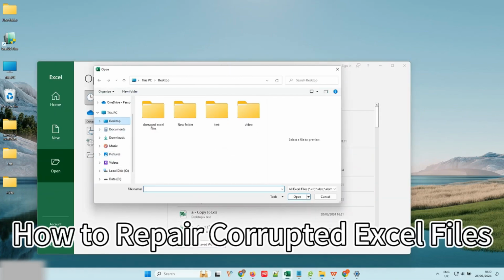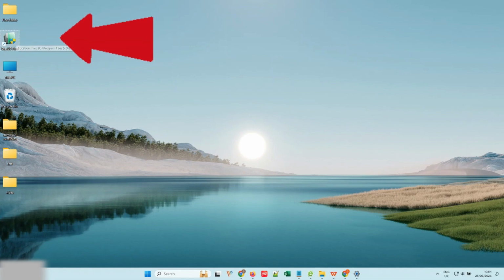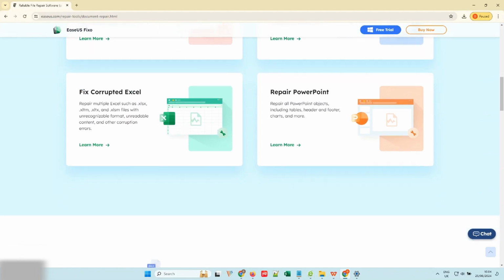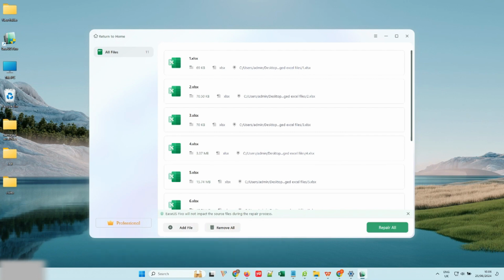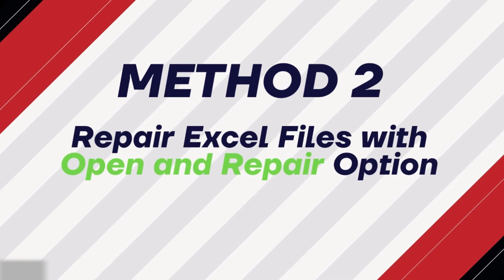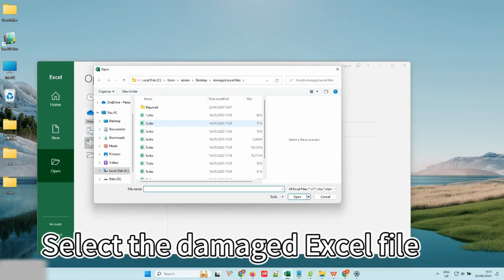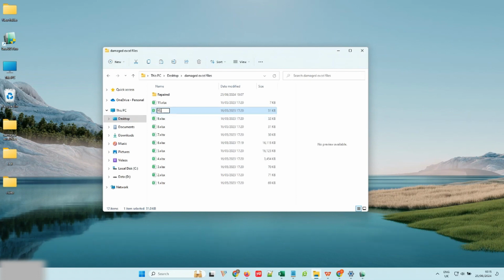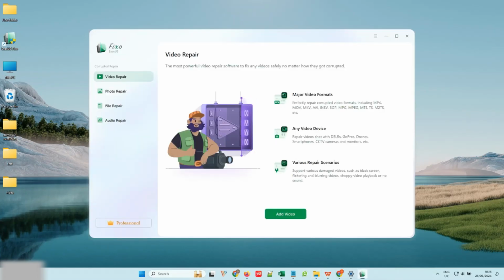How to Repair Corrupted Excel Files? 3 Solutions Here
Hi guys! This video is all about how to repair corrupted Excel files on Windows computers. We highly recommend EaseUS Fixo Document Repair to fix damaged Excel file with one click.

⭐Time Code⭐
00:05 Introduction
00:26 Method 1. Repair Corrupted Excel Files with EaseUS Fixo Document Repair
01:34 Method 2. Repair Excel Files with Open and Repair Option
02:12 Method 3. Repair Damaged Excel Files by Changing File Extension

💡How to repair Excel files with EaseUS Fixo Document Repair:

Step 1. Download and launch Fixo on your PC or laptop. Choose "File Repair" to repair corrupted Excel files. Click "Add Files" to select corrupted Excel files.

Step 2. To repair multiple files at once, click the "Repair All" button. If you want to repair a single Excel file, move your pointer to the target file and choose "Repair". You can also preview the Excel files by clicking the eye icon.

Step 3. Click "Save" to save a selected Excel. Select "Save All" to save all the repaired files. Choose "View Repaired" to locate the repaired folder.

★★★ Follow US★★★